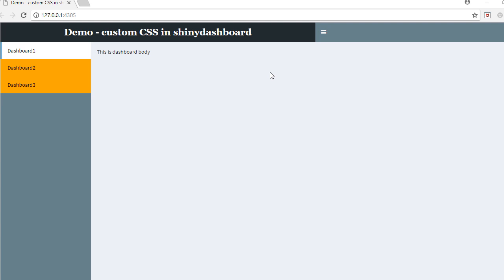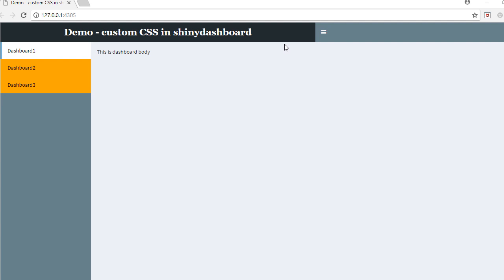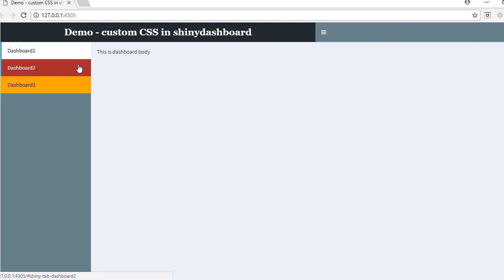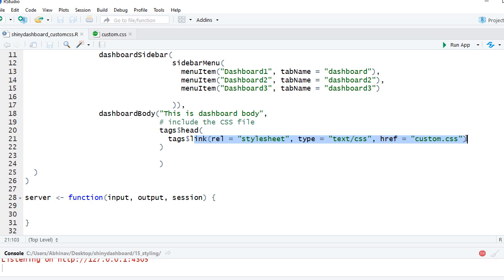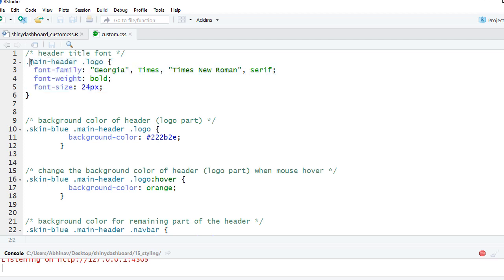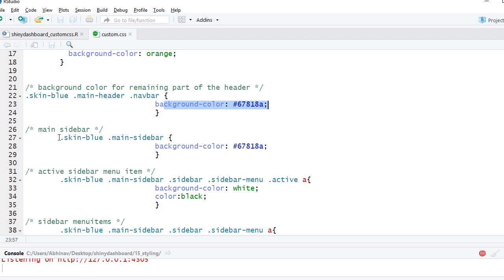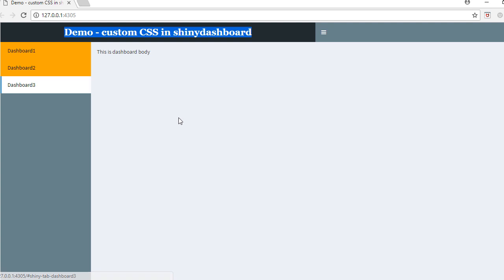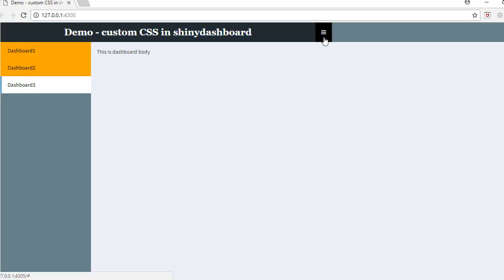R Shiny Tutorial | shinydashboard | add custom styling to dashboard using CSS style sheets(14)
R Shiny Tutorial | shinydashboard package | add custom styling to dashboard using CSS style sheets(14)